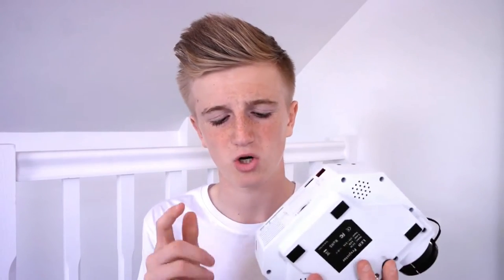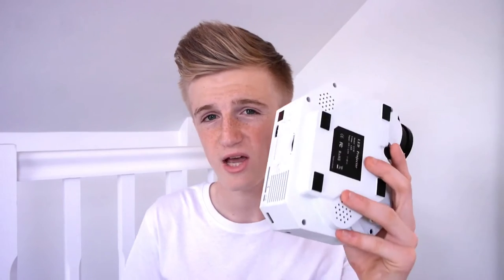ELEPHAS Projector - The Review!!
Hello, I'm Jacob Battersby, also known as TheBattersby and in this video I'll be reviewing the projector that I was sent by ELEPHAS!! This is a long awaited review so please forgive me for the late upload!

If you want to see any more products reviewed just leave them in the comment section below!!